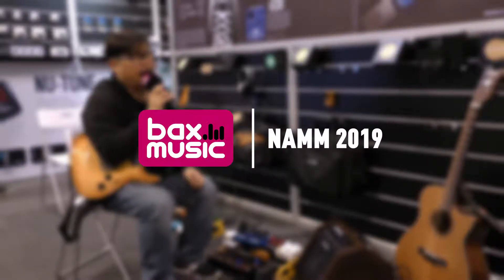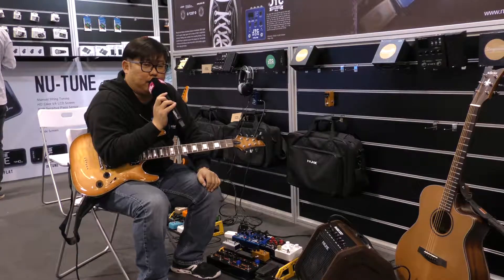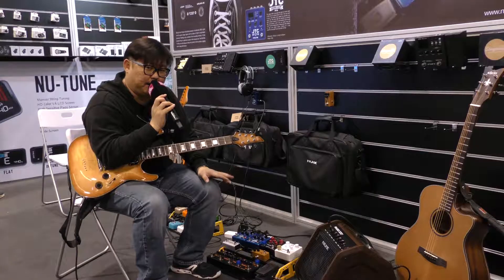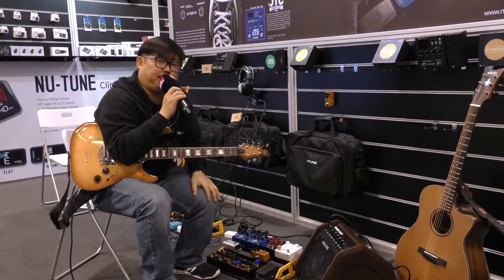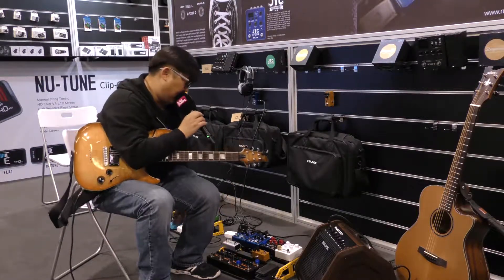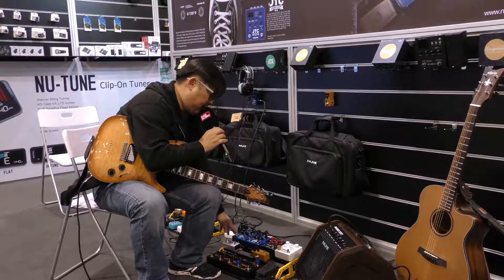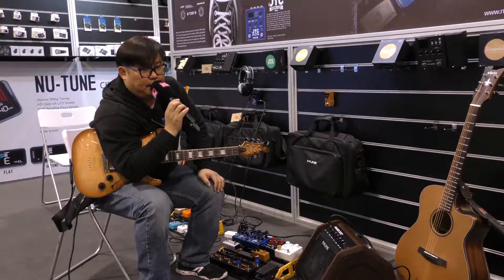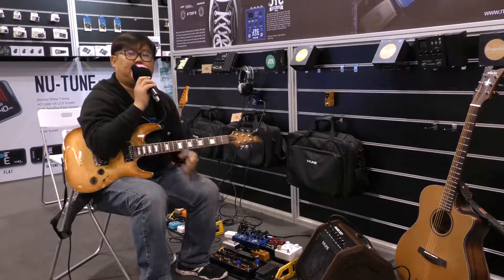NUX Solid Studio IR & Power Amp Simulator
De Solid Studio van NUX geeft je ware gitaargeluiden zonder dat je gelijk met een poweramp, speakerkast en microfoon in de weer hoeft. Dit pedaal bied je IR's van cabinetten, eindtrapbuizen, mics en hun positie tot de conus. Meer info